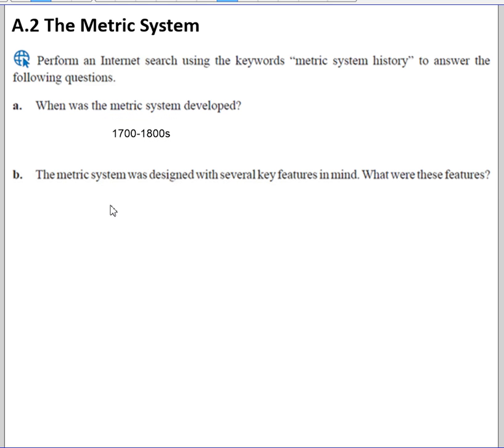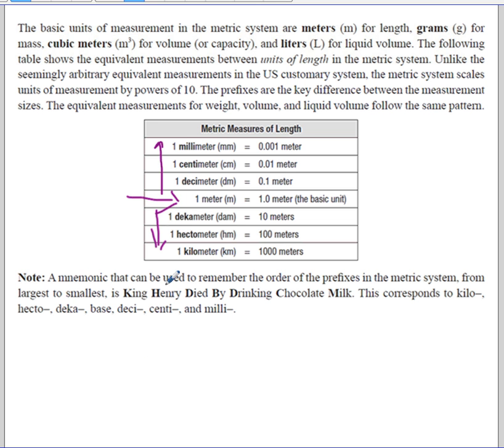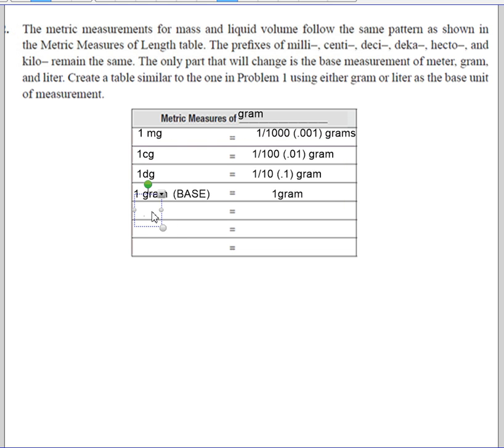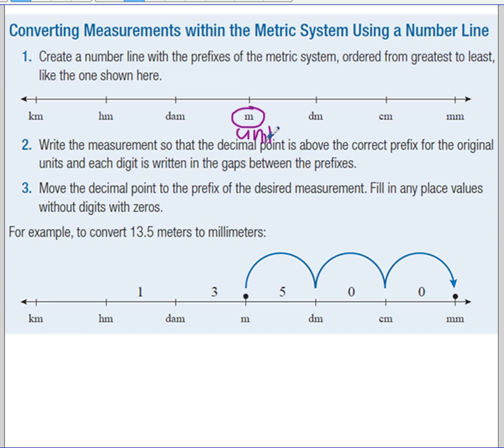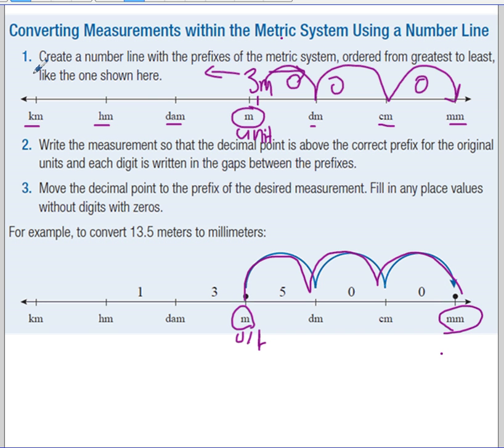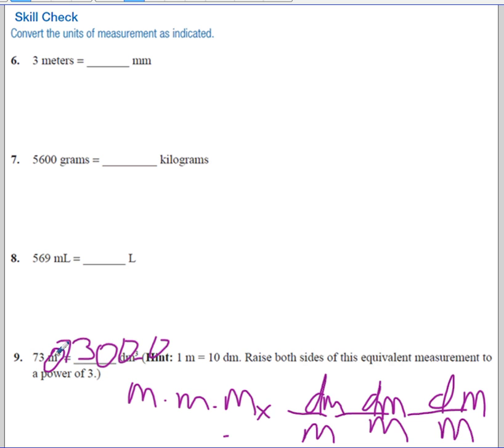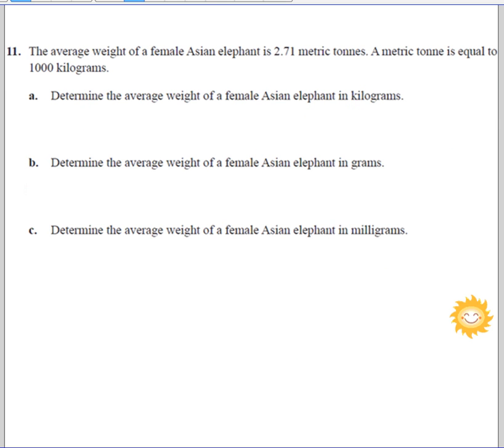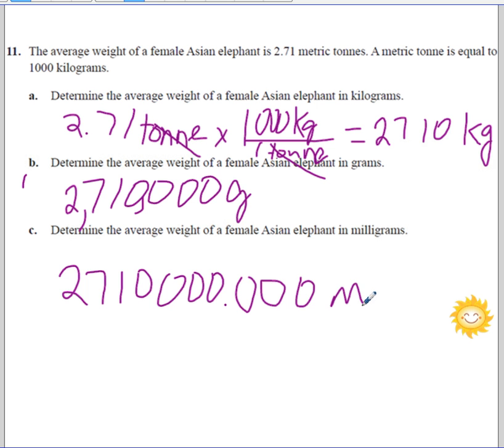MTHM 058 Section A.2